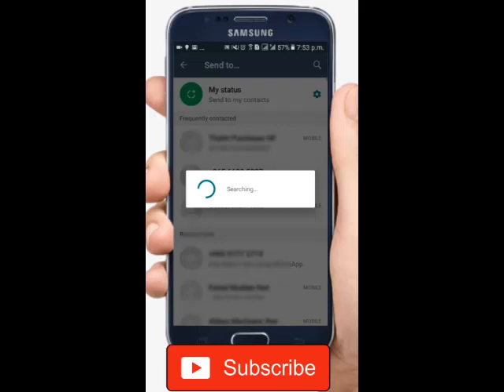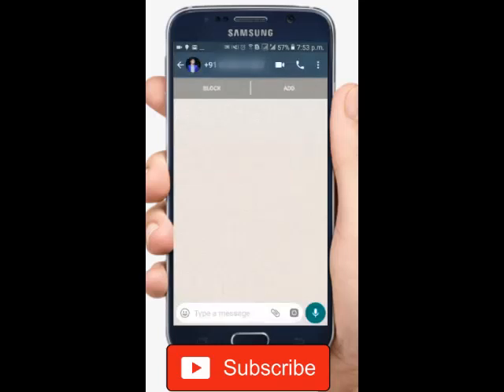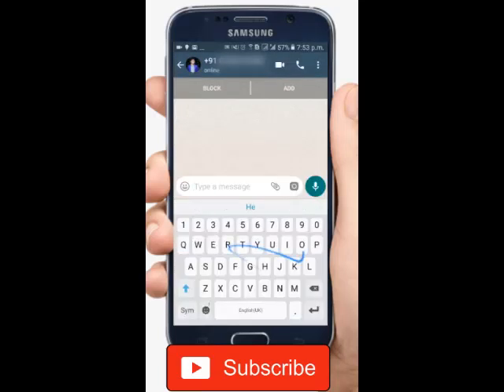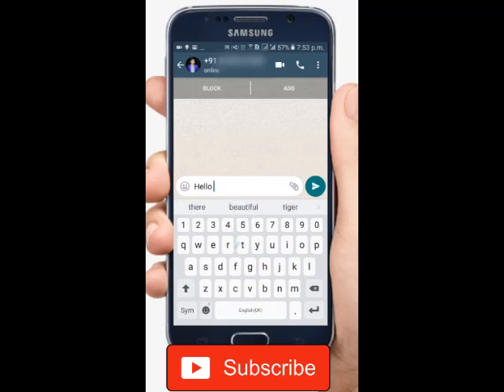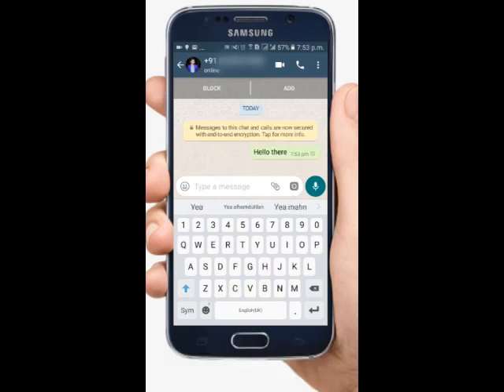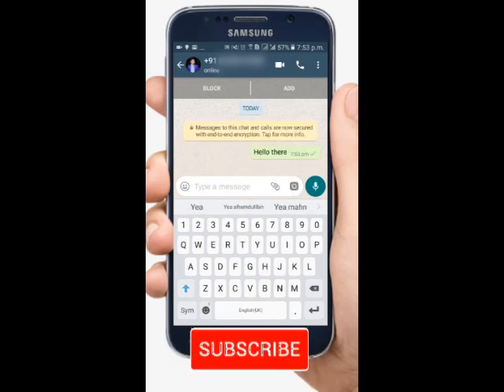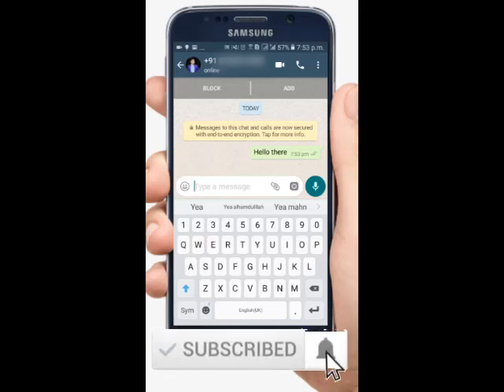How to send whatsapp message without saving phone number - No App needed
In this video we show how to send messages to those contacts are not in your contacts book, It's simplest way to send messages to unsaved numbers without any third party application, we just use a link and a browser that's available in any smartphone.